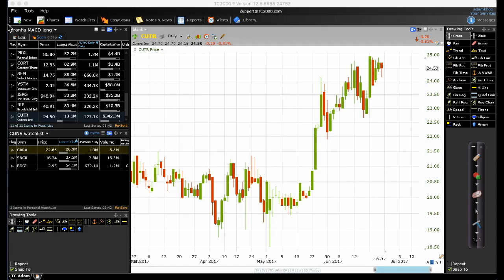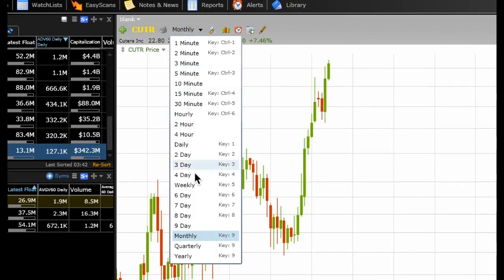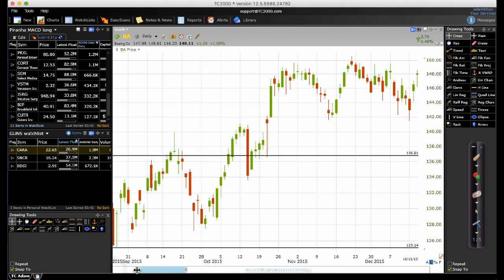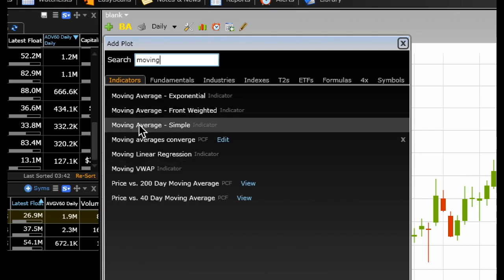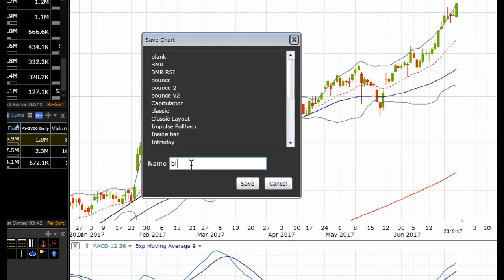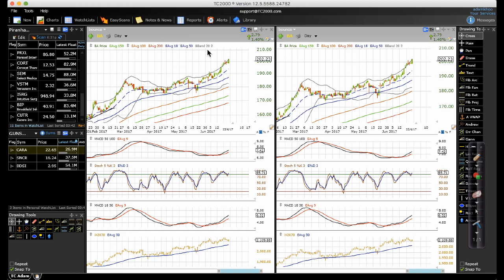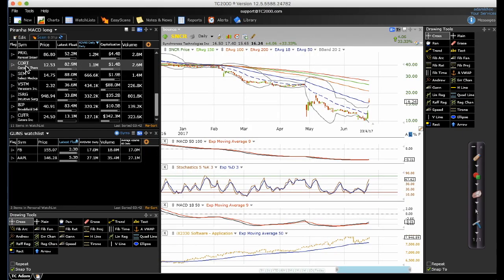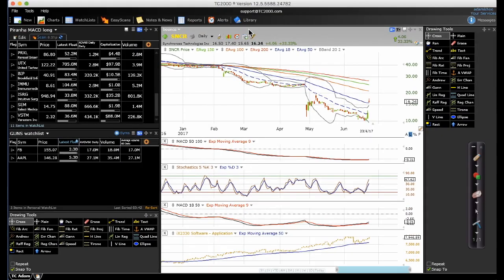ppstocktrading 9 TC2000 Tutorial version 12